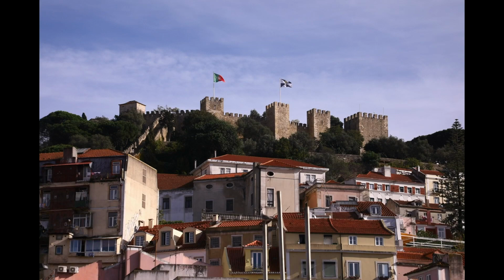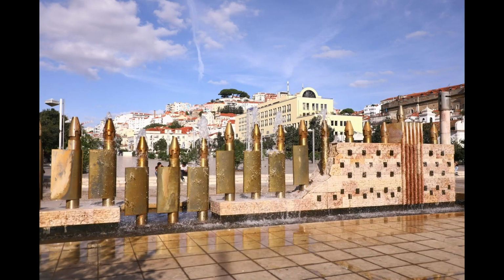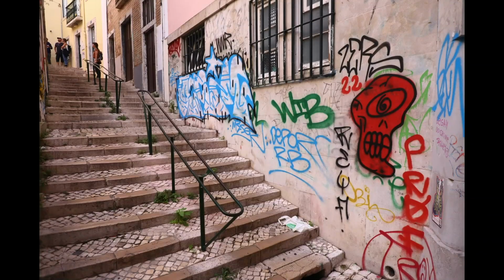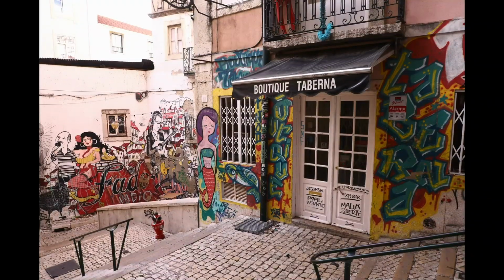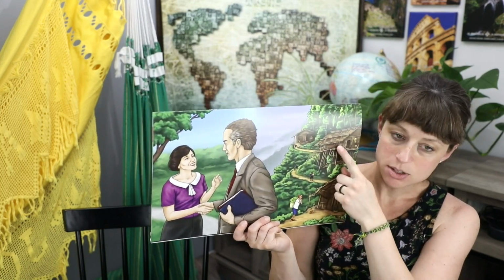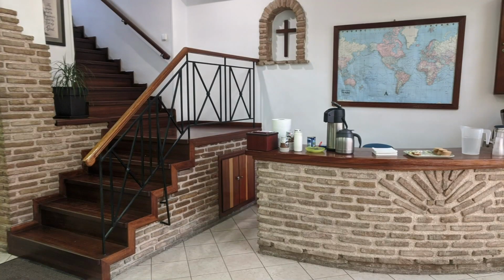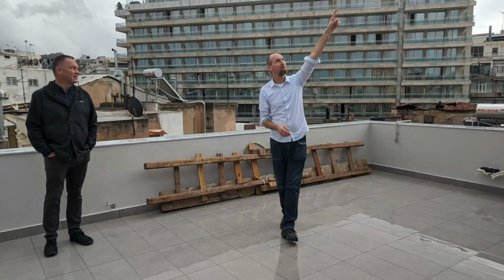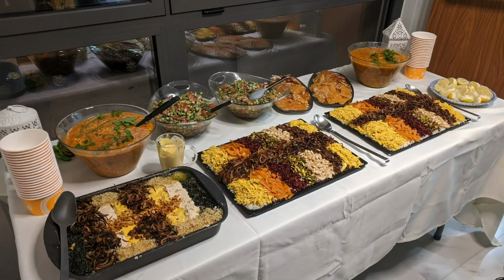Murals in Alleys: Around the World with Joshua and Alyssa, Episode 137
Lisbon has several outdoor murals and celebrated graffiti, and we happened to see one of them while looking for something else! We'll show you what it is in this episode.

In addition to Alyssa's missionary story, we also are going to show you an amazing multi-cultural ministry in Athens!